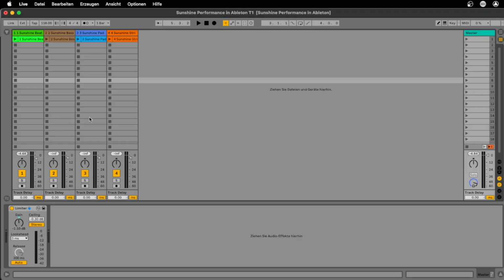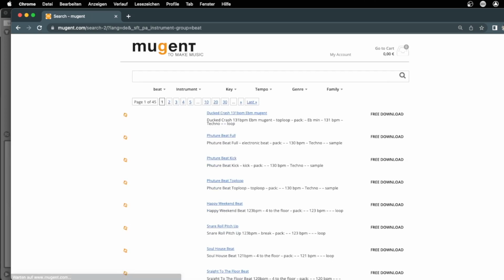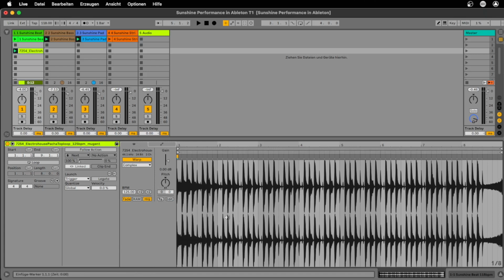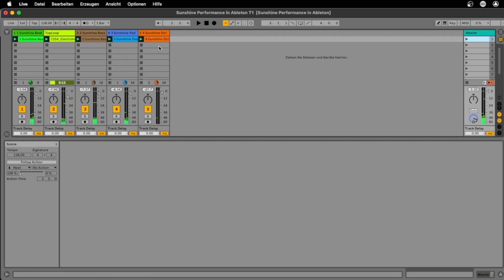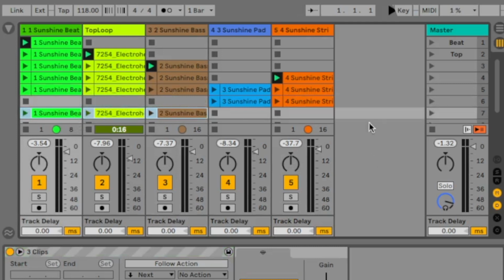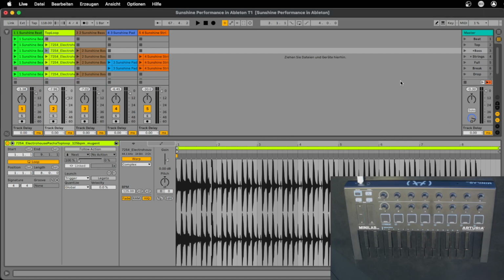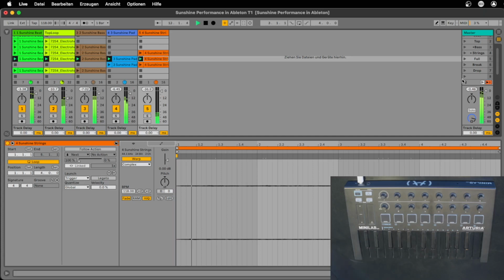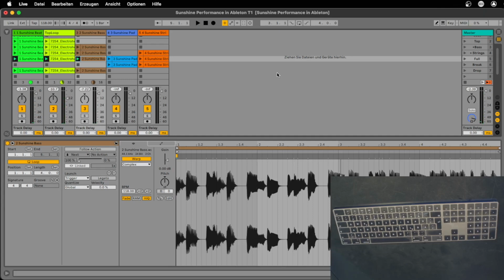Ableton Live 11 Live Performance #1 Session View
Live Performance in Ableton Live.
In this tutorial, I will show you how to use the Session View of Live 11 to start clips in time by using the launch time.